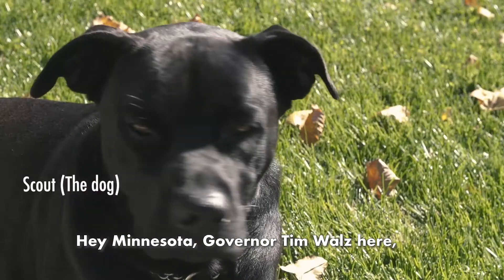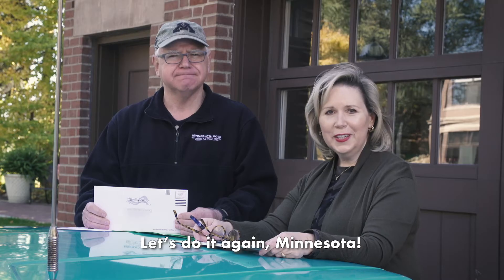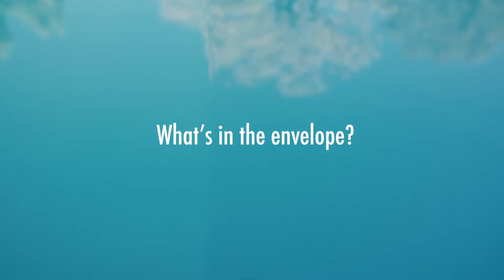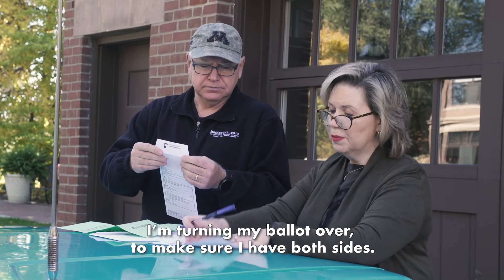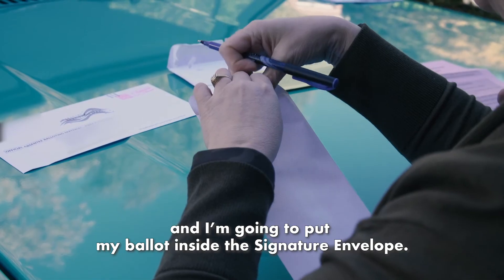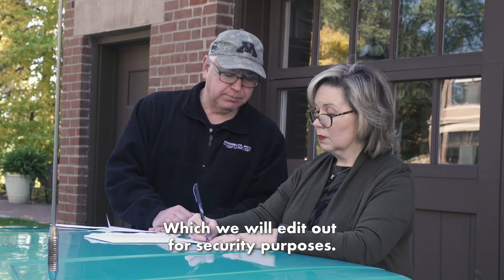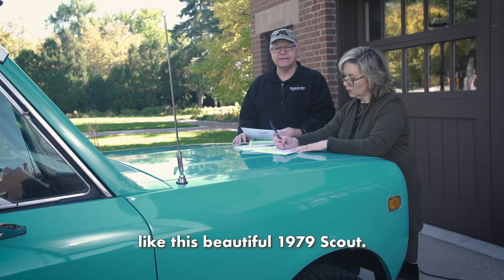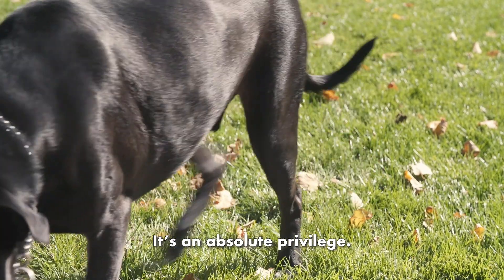Voting With The Walz's